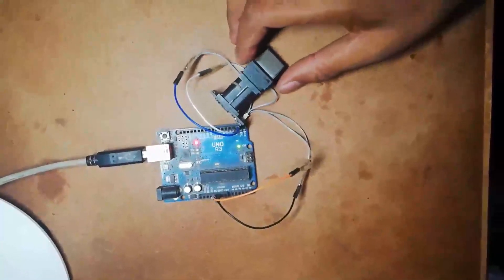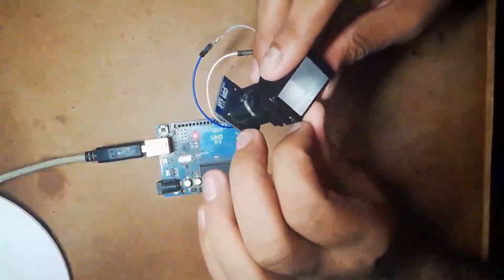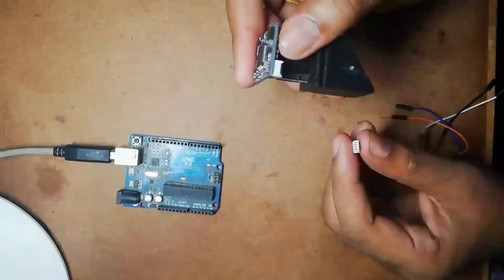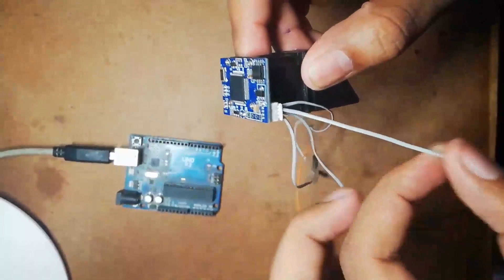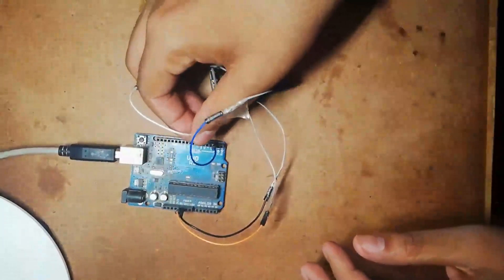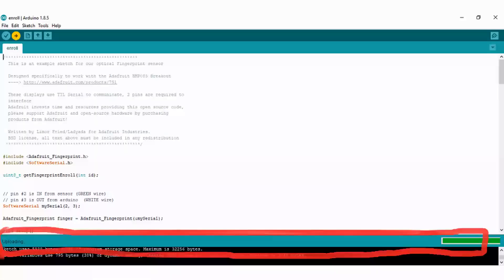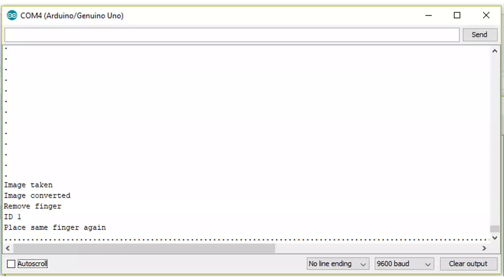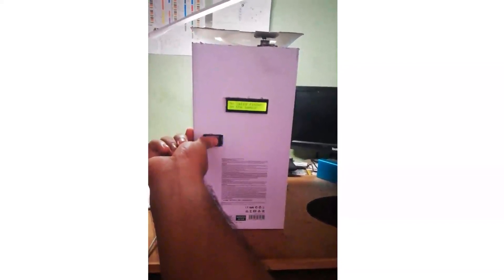How to interface Fingerprint Sensor Module R305 with Arduino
How to interface Fingerprint Sensor Module R305 with Arduino and Enroll the new used.